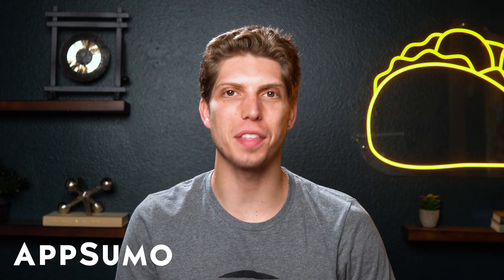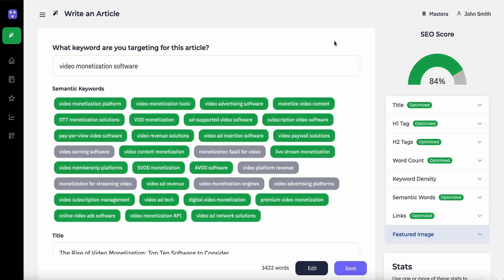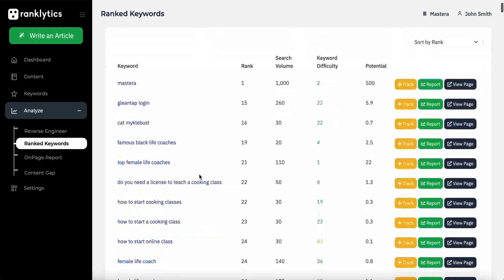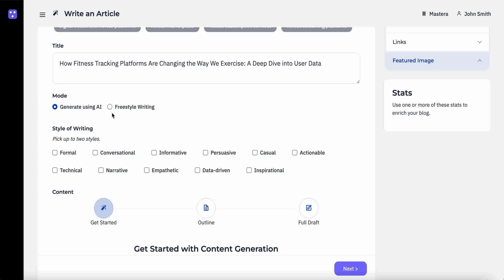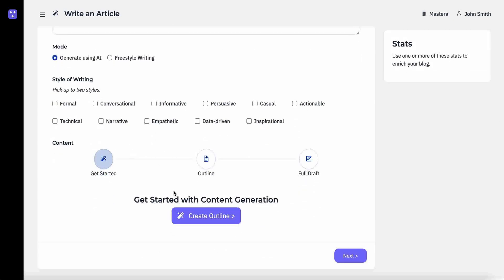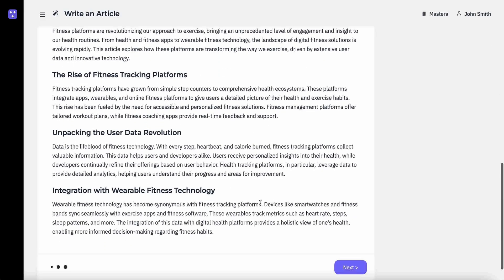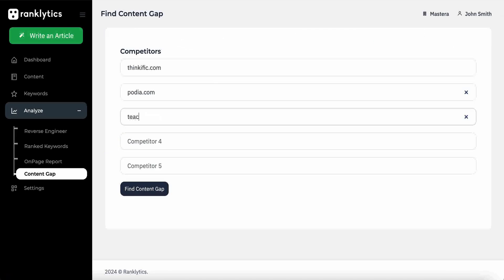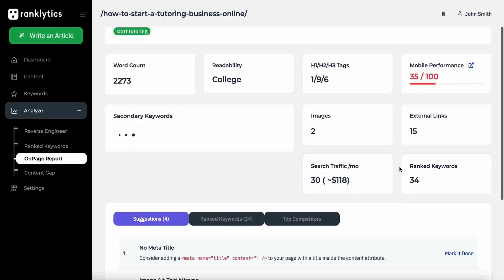Access 200+ Ranking Signals to Optimize SEO Content | Ranklytics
Ranklytics is an AI-powered SEO tool that uses over 200 ranking signals to write keyword-rich content and improve your search rankings.

With all the content out there, it feels like you’d have better luck reaching the top of Mount Everest than the first page of Google’s search results. (“What do you mean we’re only on the 14th page??”)

Between algorithm changes, mystery ranking factors, fierce competition, and hours of backlinking, you’re doing too much and still not seeing results.

If only there was an SEO tool that could decode hundreds of ranking signals to produce the kind of content you need to climb the ranks.

Meet Ranklytics.